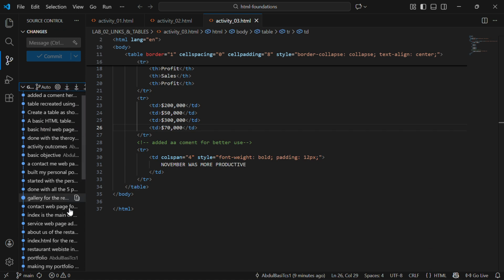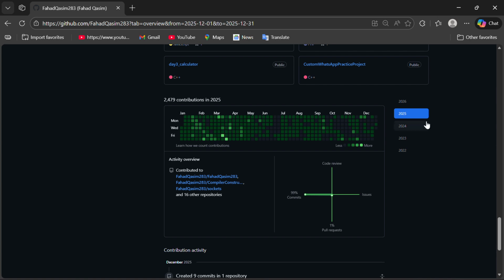How to Commit and Push Code to GitHub from VS Code | GitHub + VS Code (2026)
Struggling to push your code to GitHub from VS Code? 🚀
In this beginner-friendly tutorial, I’ll show you how to commit and push changes to GitHub directly from Visual Studio Code.

👉 In this video, you’ll learn:
How to initialize a Git repository in VS Code
How to stage and commit changes
How to push code to GitHub from VS Code

💻 Perfect for beginners, students, and developers learning Git and GitHub in 2026.